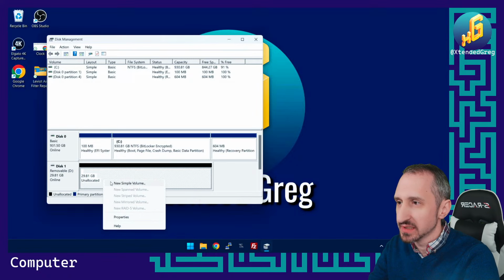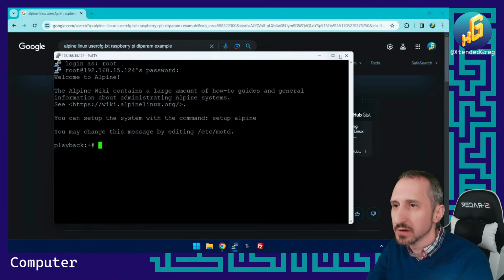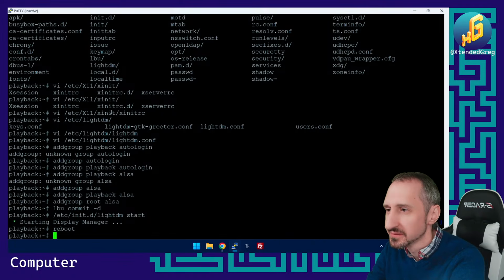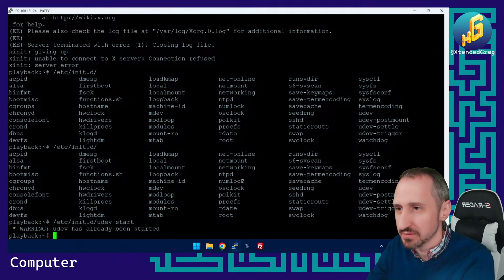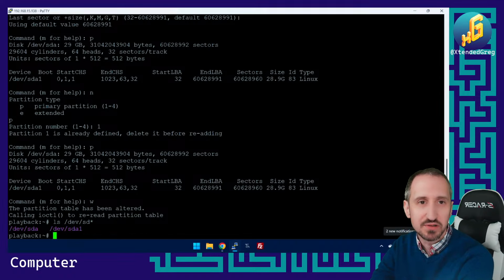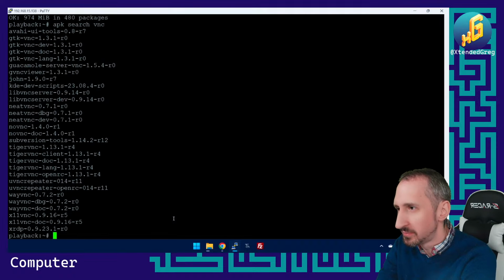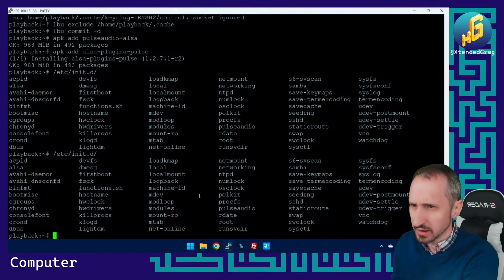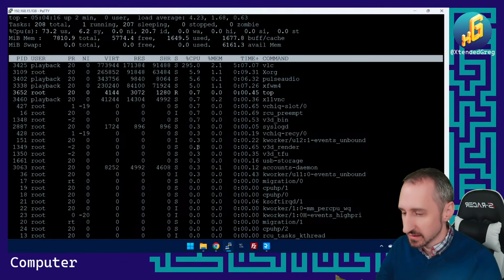Raspberry Pi 5/4 - Presentation Video Playback Engine with VLC and Web Control on Alpine Linux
This video is a bit meta, but if you give video presentations and want a simple video player that outputs HDMI full screen, while being easy to update video assets and control through a web interface, this video is for you.  We are configuring an Alpine Linux installation on Raspberry Pi 5 to reliably play videos with the ability to manage videos through SMB (Samba), control the UI through VNC, and provides easy playlist asset selection all in one tiny Raspberry Pi 5, if it works...

We do end up having to change to a Pi 4 because of a bug with Pi 5 support for the desktop environment driven by hardware detection issues, but we push through.  It should be a fun exploration of the capability of the PI and you might learn something along the way, but first we have to overcome the challenges with trying to implement our own project.  Can we do it?  You will have to watch to find out.

Check out attempt 2 where we try using Raspberry Pi OS on a Pi 5 to overcome the kernel compilation and driver issues we experienced with Alpine Linux in this video.  It is not a full end to end example, but covered indicative testing which proved that the Pi 5 hardware is up to the task.